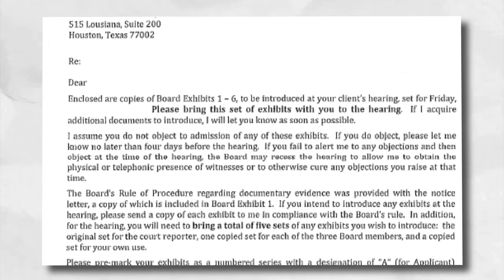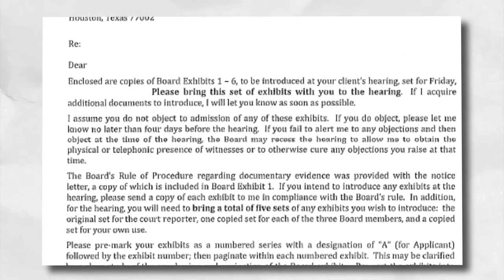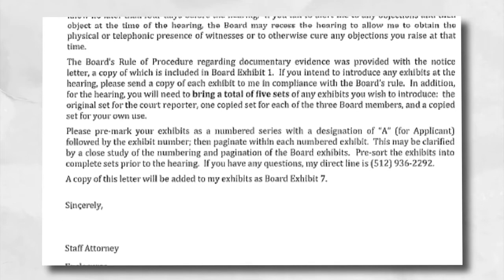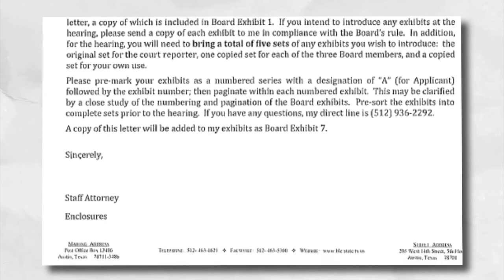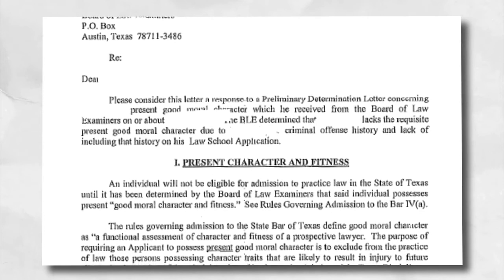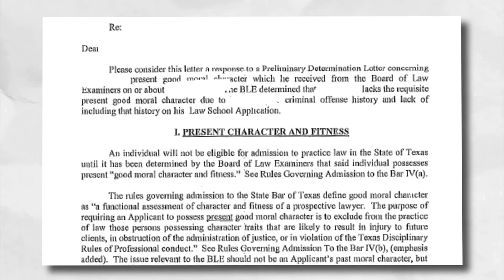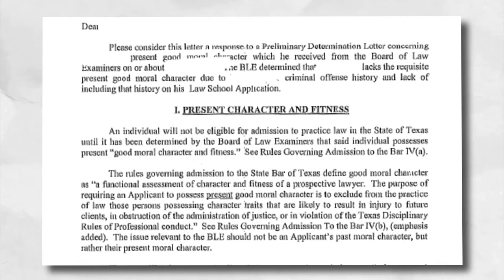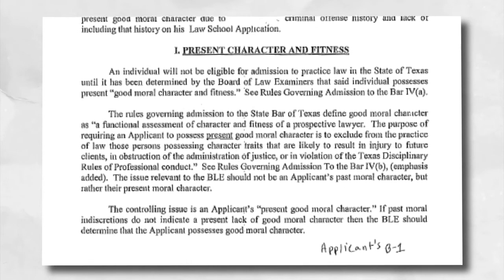The Texas Board of Law Examiners: The Documents You Need To Know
In this video, Bennett explains the forms for The Texas Board of Law Examiners.  Bob Bennett Licensing Services for Professionals specializes in representing professions in professional matters before State licensing boards, including the State Bar, the State Commission on Judicial Conduct, and the Texas State Board of Medical Examiners (the Board). Bob Bennett has helped doctors, judges, and lawyers in every part of the state in the last ten (10) years. Depending on the allegations brought, he has generally been able to meet the expectations of his clients and negotiate a resolution that is beneficial for them.

The preceding video noted above is not intended as legal advice and does not create an attorney-client relationship. Please consult legal counsel for your particular situation. The video is intended for legal education, not public use and helpful for attorneys and to give information about Mr. Bennett's CLEs that have been credited by the State Bar of Texas.